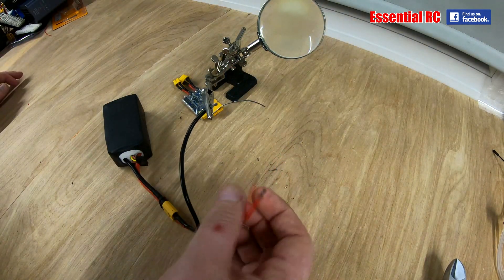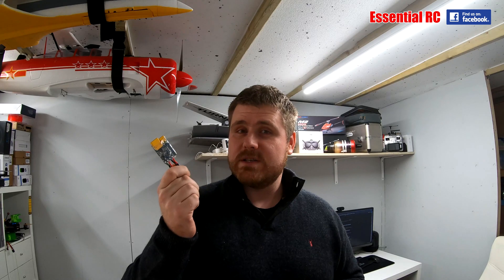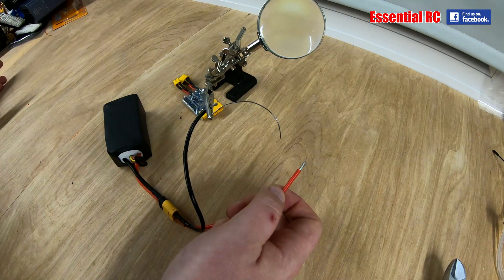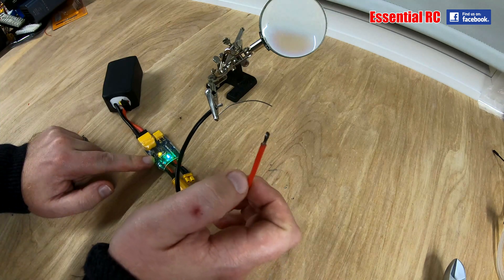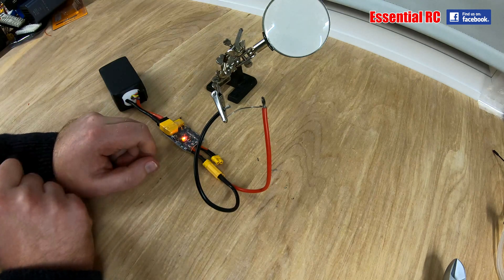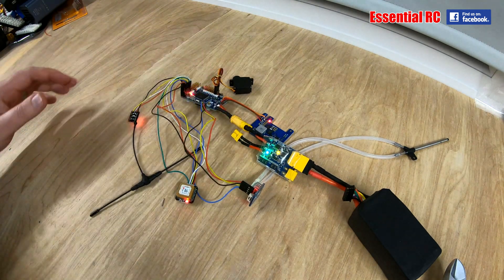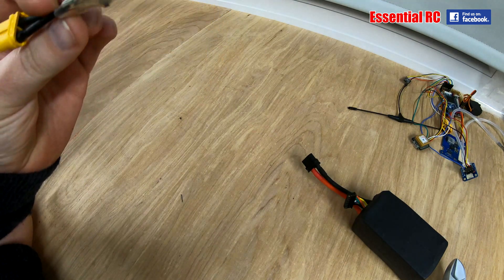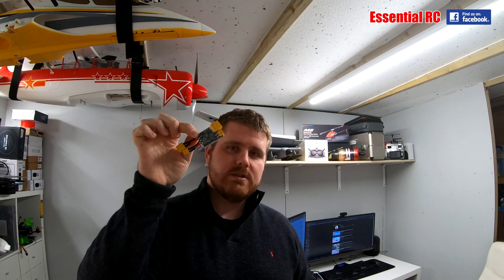PREVENT DISASTERS ! AVOID THE 'MAGIC SMOKE' ON YOUR NEXT RC BUILD | VIFLY SHORTSAVER 2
Jason gives a great demo of how this cheap little gadget that could save you a lot of money on your next custom RC build. The risk of shorting out any component is eliminated with the ShortSaver by immediately detecting a short and cutting off power to your project.

WHAT'S NEW IN V2
Add power on/off switch for easier receiver binding
Adjust short-circuit/over-current trip time via button switch

FEATURES
Completely cut off the current flow and prevent “magic smoke”
For other smoke stoppers like the automotive light-bulb or resettable fuse, they just limit not stop the current flow, the leakage current may still damage your components. VIFLY ShortSaver is a different smoke stopper that adopts the electronic fuse to completely cut off the current into your RC build if a short circuit or wiring mistake is detected.

Super-fast reaction/protection time
VIFLY ShortSaver would turn off the power to a device that drew in excess of the switchable 1A or 2A threshold within just 3ms. It is far more effective than the old way of using light-bulb or resetting fuse. The shorter the protection time, the safer your build will be as something make break by the time the fuse trips.

Power ON/OFF Switch for Easier Receiver Binding
Holding down the bind button and applying power can be challenging sometimes. The new version of VIFLY ShortSaver added a power on/off switch that can make your receiver binding much more convenient.

1 Amp and 2 Amp Threshold Selector
VIFLY ShortSaver is so smart that there is 1 Amp or 2 Amp threshold selector for your different needs. For small size build with more sensitive electronic components, you can select 1 Amp option, for large builds, 2 Amp option is the choice.

Amass XT60 and XT30 In-output Connectors
VIFLY ShortSaver is coming with both Amass XT30 and XT60 connectors, more convenient for your different batteries.

Filmed by Jason in his new shed !